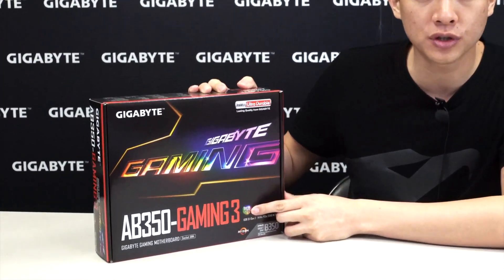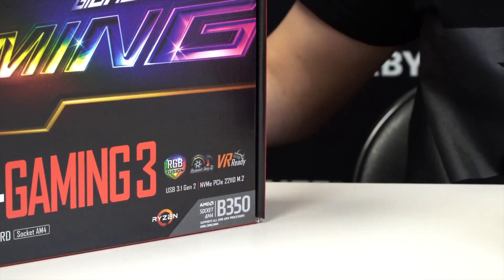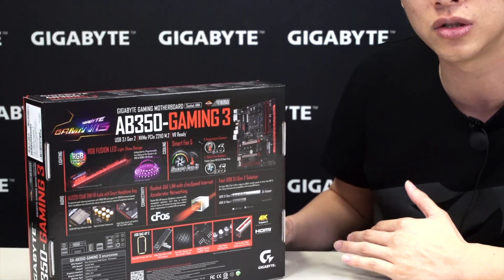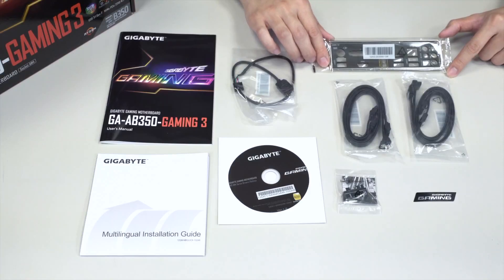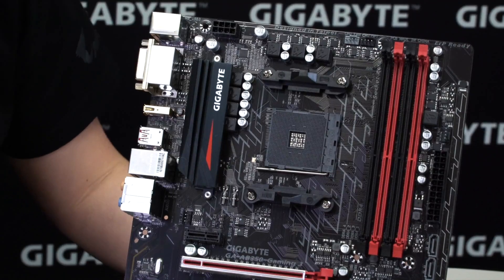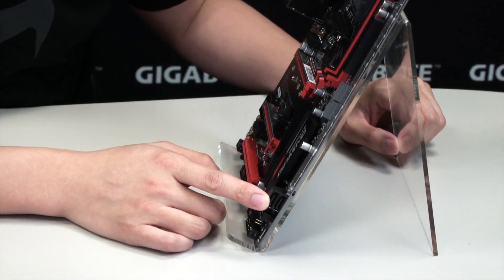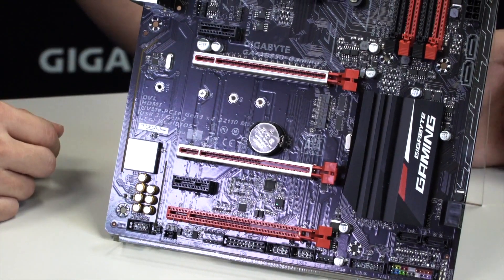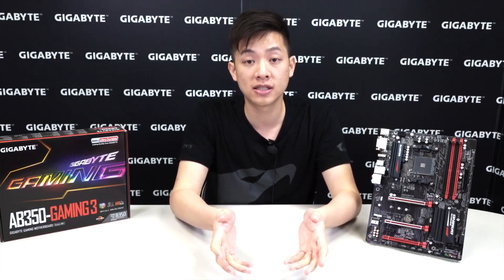GIGABYTE AB350 Series - AB350-GAMING 3 Motherboard Unboxing & Overview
GIGABYTE releases the new AM4 Motherboards that support AMD Ryzen Processors. With the new AM4 platform from AMD we see multiple cores and multiple threads able to combat the demands of current and new upcoming games. These boards are feature filled with RGB Fusion, Smart Fan 5, and USB DAC-UP 2. Check out other great features as well as what comes inside the box for this motherboard.

- Credits -
Presenter: Leon
Producer: Leon
Camera: Jack
Post-Production: Jack